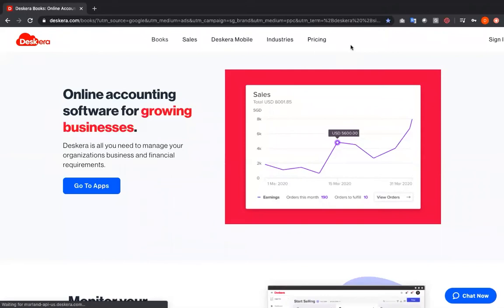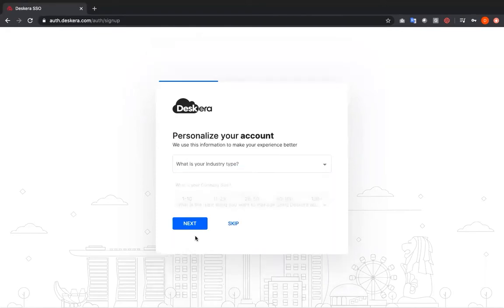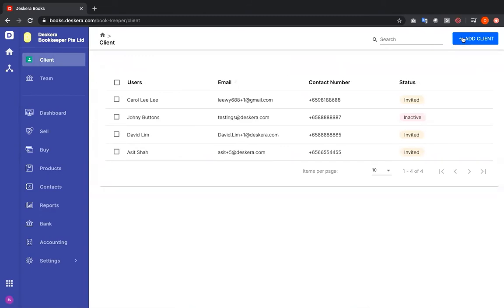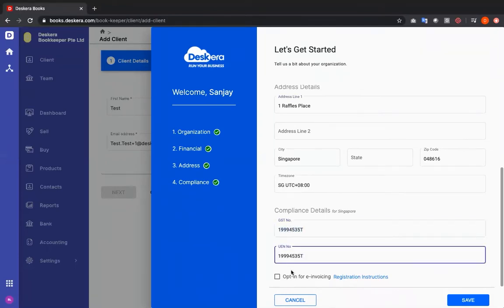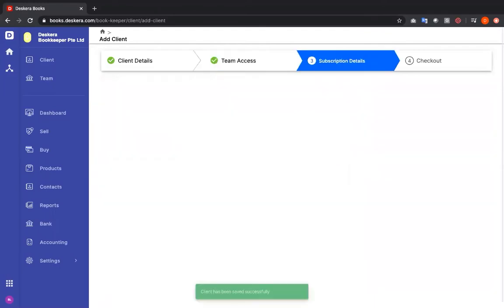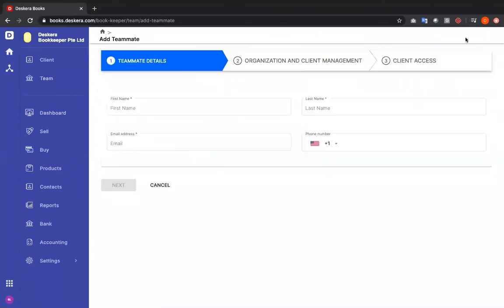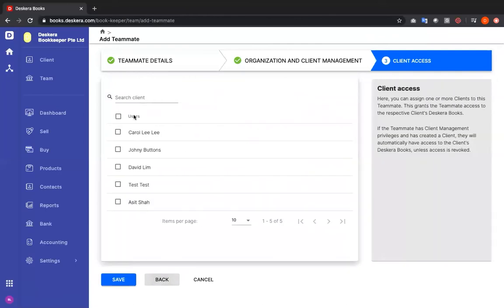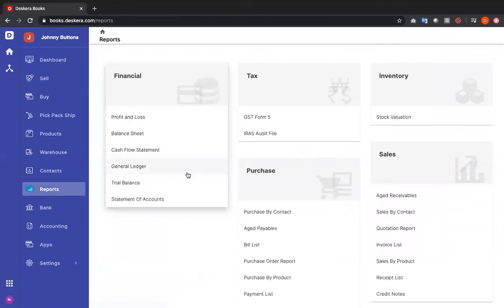How to setup Deskera Bookkeeping | A quick look at Deskera ERP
Follow the steps in the video to set up your Deskera ERP account. The online accounting software will let you add and manage clients, allow team access to client data, choose subscription plans and a lot more. Deskera Bookkeeping is here to help you with your business and make your journey smoother.